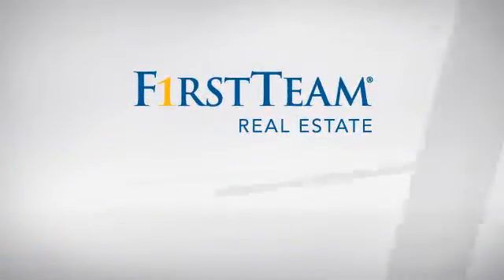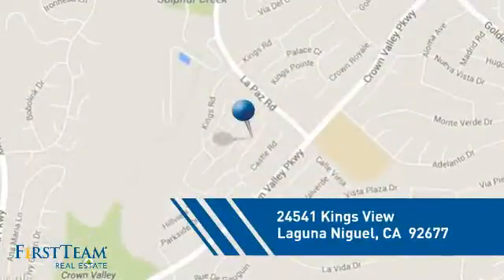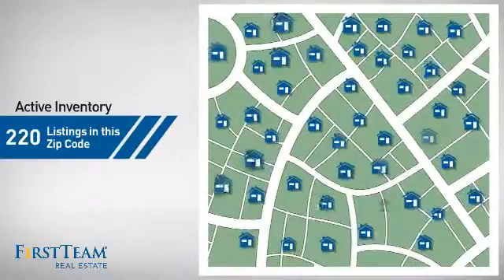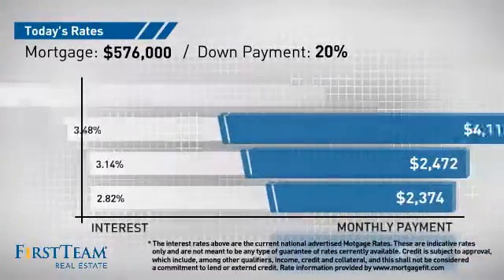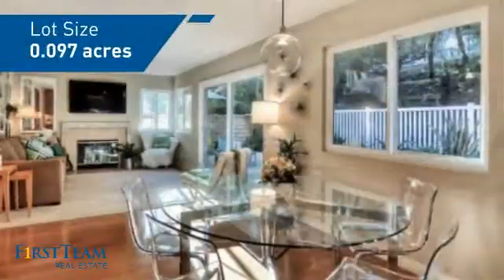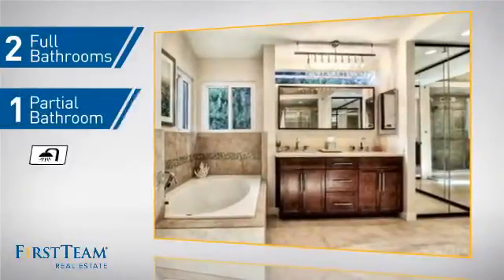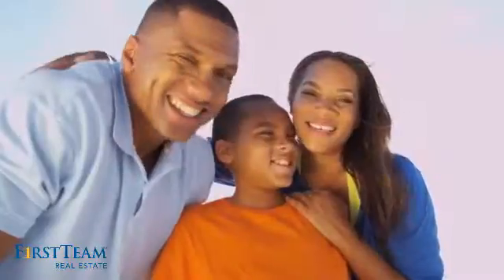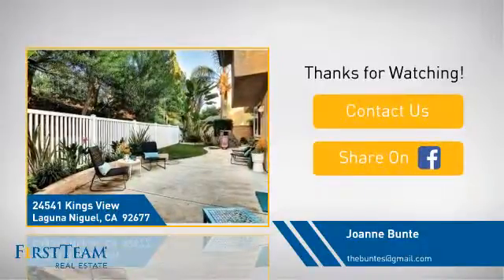24541 Kings View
This striking, turnkey home has 3 bedrooms, plus study/loft (optional 4th bedroom), 2.5 bathrooms, and an incredible cul-de-sac location in the heart of Laguna Niguel. Maple hardwood floors run throughout the main floor living spaces.Custom window treatments, custom fireplace, new windows, and a beautiful staircase are just a few of the upgrades in this classy yet modern home. The open floor plan connects the kitchen and nook to the family room for entertaining and family style living.  Maple cabinets set the scene for culinary endeavors in this beautiful kitchen with quartz countertops, glass mosaic backsplash, and stainless steel appliances.  The master suite and adjoining bath include custom built ins in the closet, dual vanities, custom counter tops, spacious shower, and soaking tub. This low maintenance backyard is private and peaceful. Enjoy a stroll around Laguna Niguel Regional Park or walk to the YMCA and enjoy their pool and facilities.